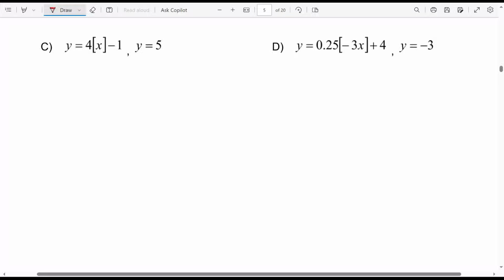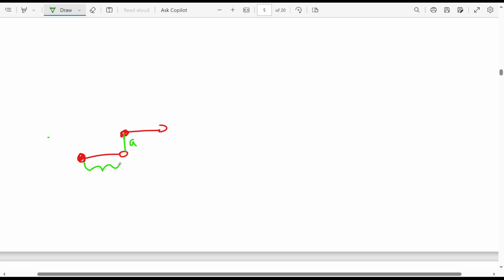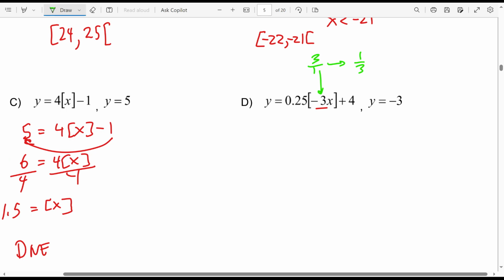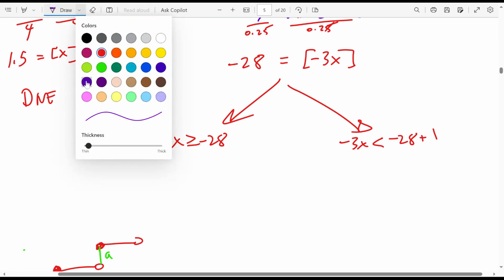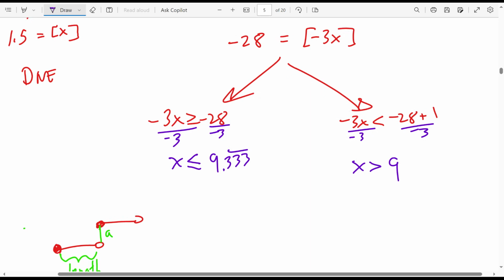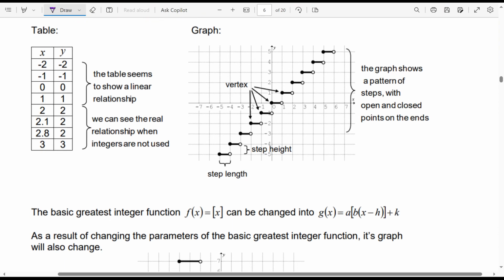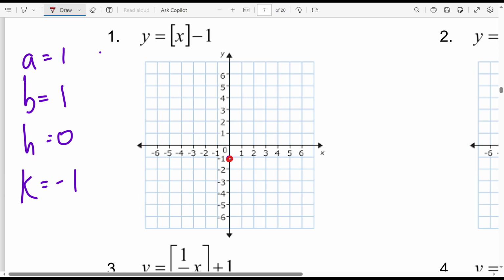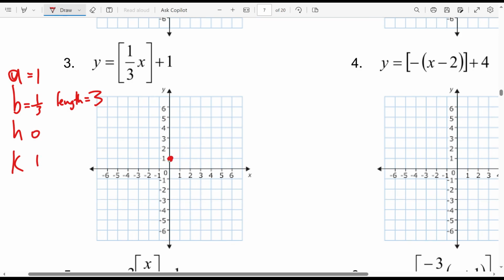10 SN Greatest Integer Functions How to solve for X and Graphing